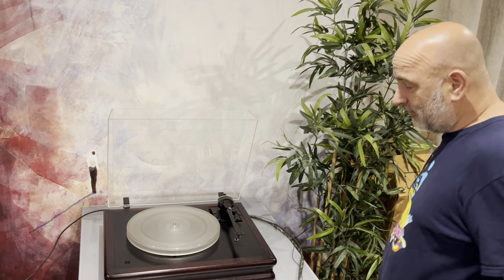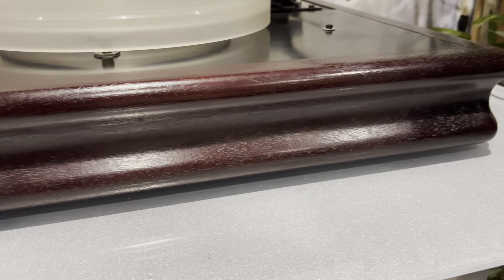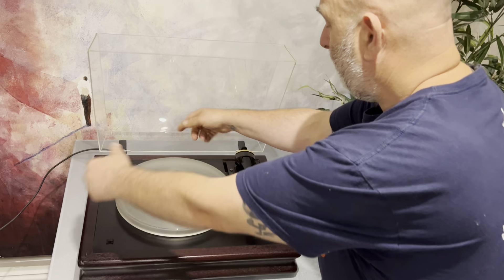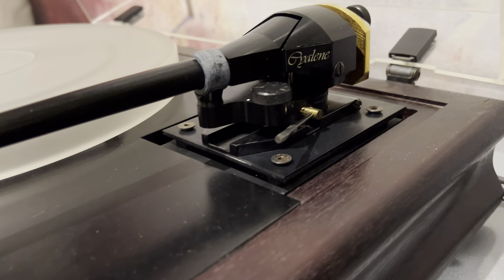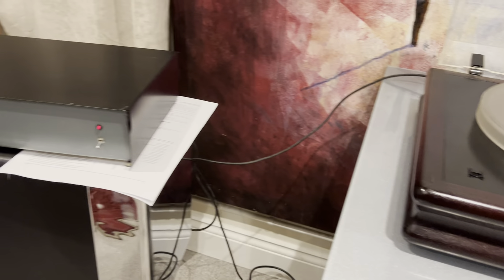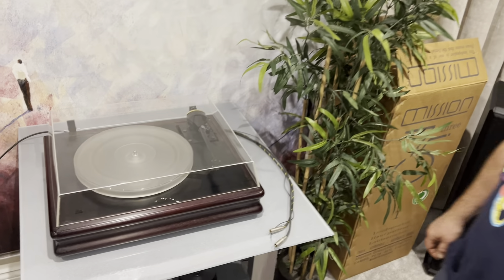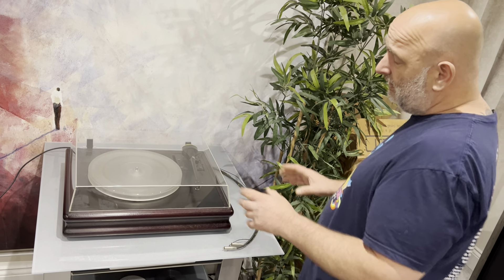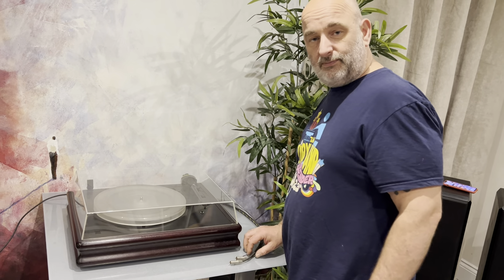The Voyd 3 motor turntable with Helious cyalene tonearm by Guy Adams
See our latest stock on our on-line vintage shop, we are base in Hampshire, UK but we can ship worldwide:-